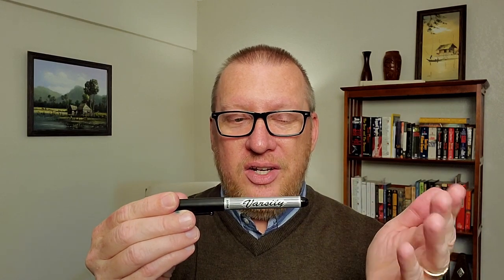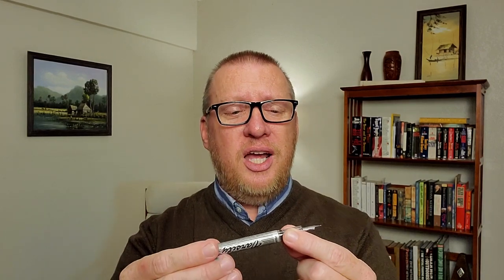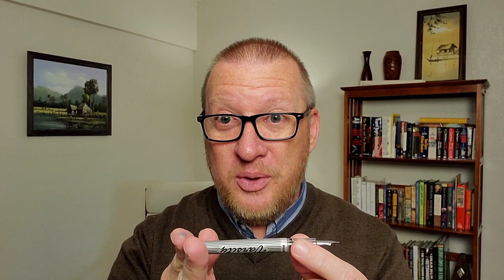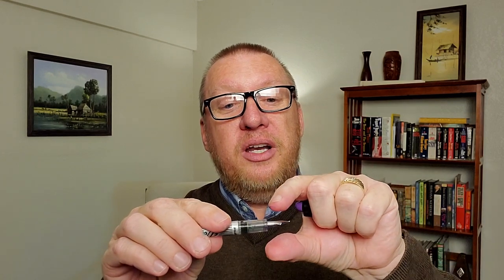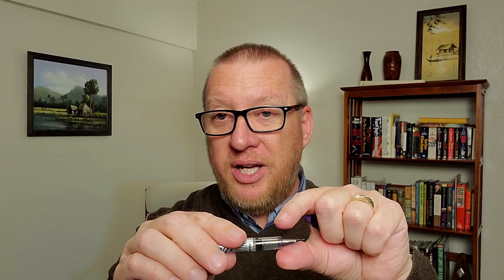Pilot Varsity - Don't toss this "disposable" fountain pen! Easy DIY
The Pilot Varsity is an inexpensive, disposable fountain pen, but should you really toss it in the bin? No! I'll show you how simple it is to keep it around as an eyedropper filled pen, and why it's worth the effort to do so.